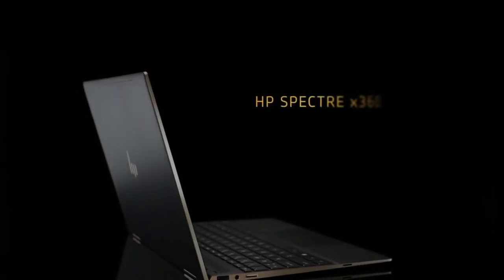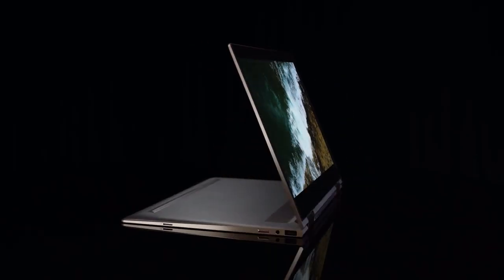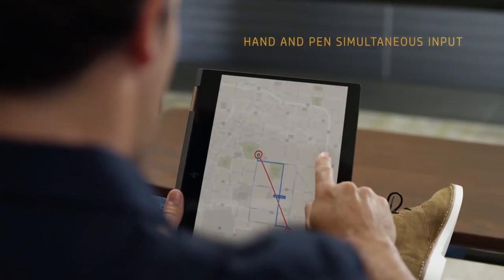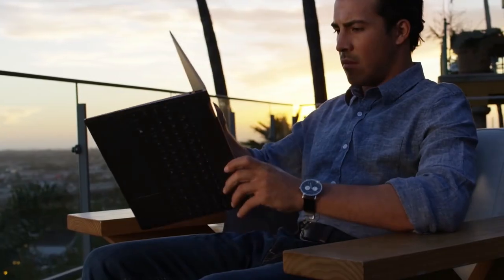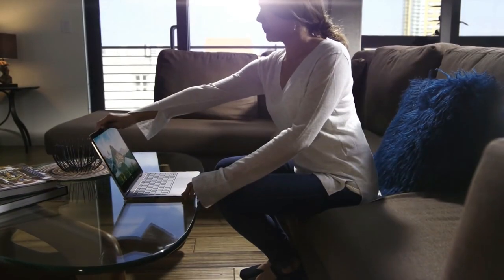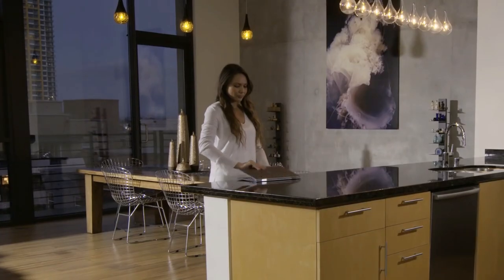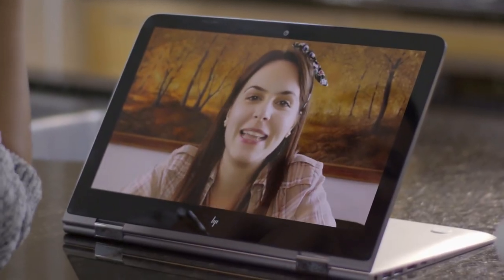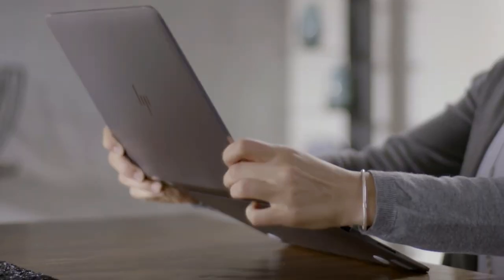Top 5 Best 2 in 1 Laptops (Convertible/ Hybrid Laptops)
It is 2018 and a number of new laptops were released already. So here are the 5 best convertible 2 in 1 laptops you should check out if you are searching for one. These hybrid laptops are better suited for artists, graphic designer, 3D works and pretty much everything related to arts. But these laptops can also used as a regular business purpose laptops as they are very light and easy to carry. Gamers might be disappointed if they buy one.

Microsoft Surface Book 2:  2HtoHQd
2018 Latest HP Spectre x360 13t:  2sHzt1U
2018 Lenovo Yoga 720:  2BD00jV
2018 HP ENVY x360 15.6 Inch:  2sEomab
Lenovo Latitude 7285 2-in-1:  2KkB5aE

(We post awesome gadget photos!)